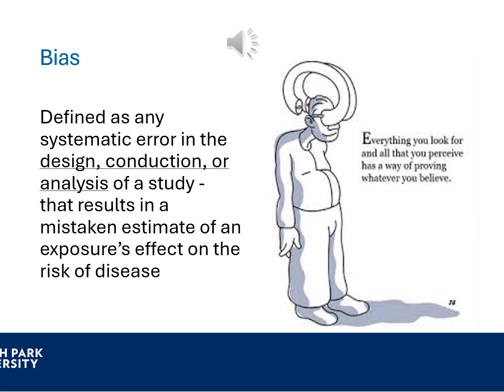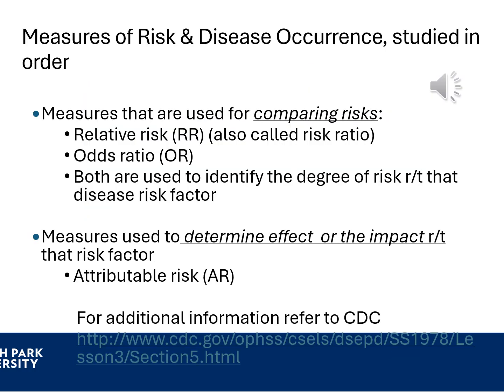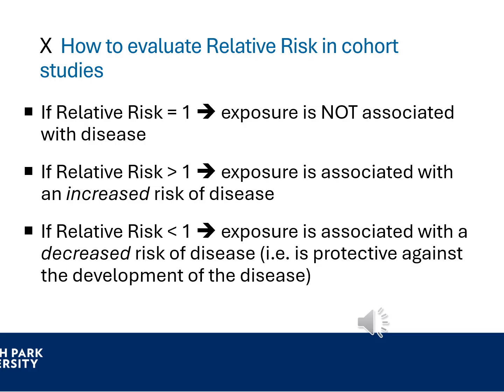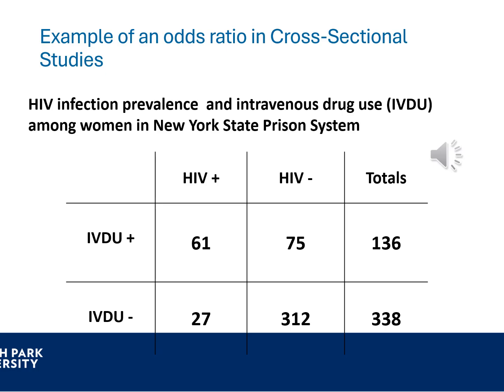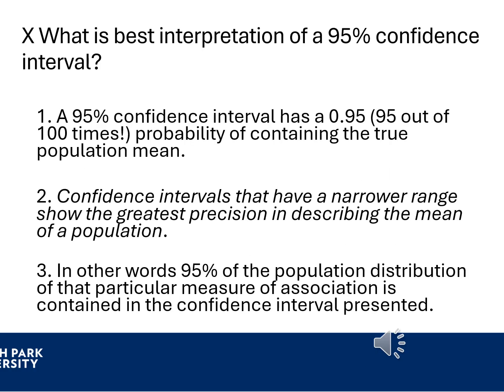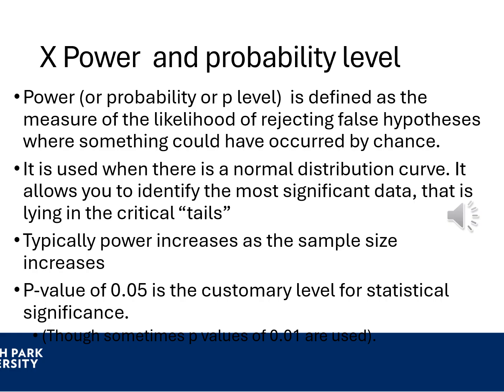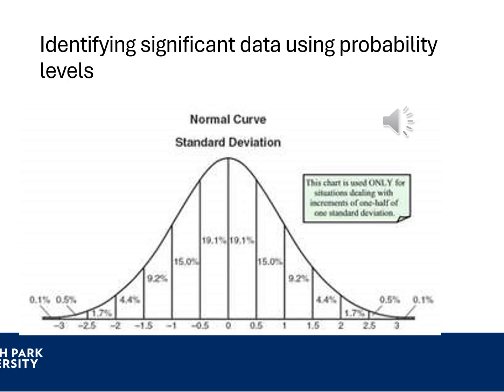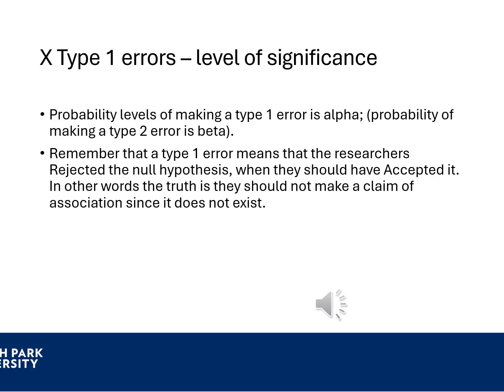Measures of Association